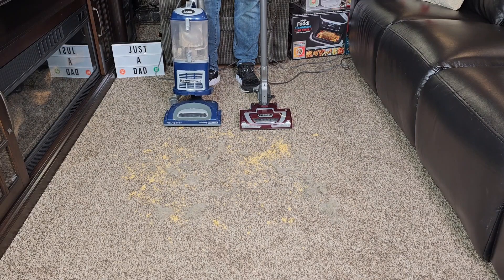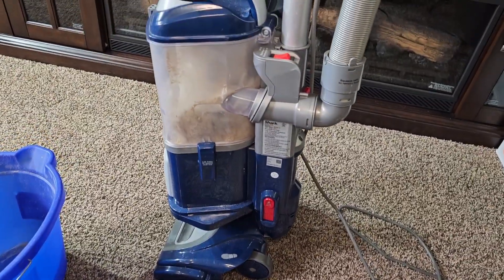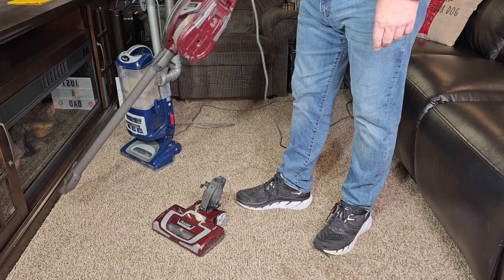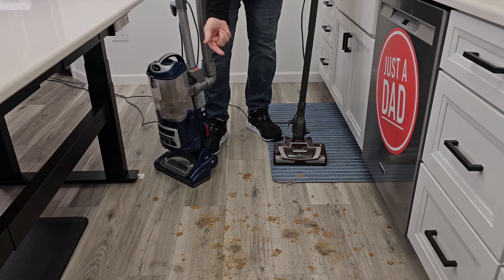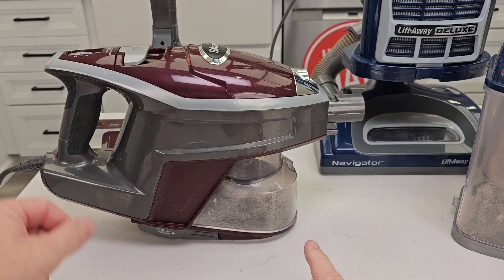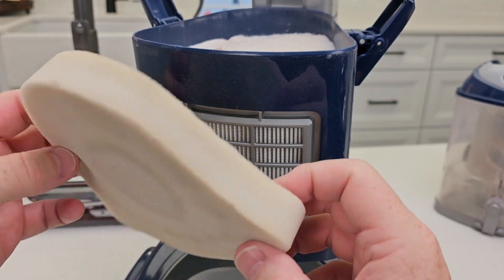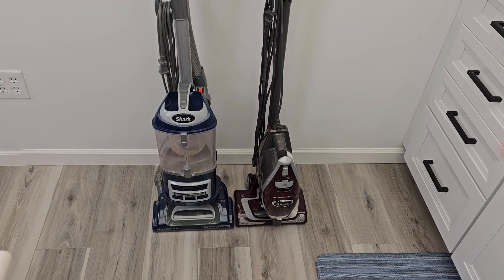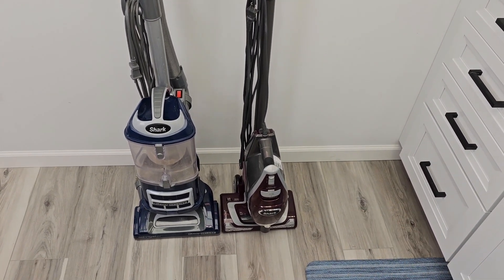Shark Navigator Upright vs Shark Rocket Stick Vacuum Comparison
I compare the 2 Best Selling Shark Vacuum on Amazon.  Shark NV360 Navigator Lift-Away Deluxe Upright Vacuum Shark HV322 Rocket Deluxe Pro Corded Stick Vacuum Which one cleans the best and which one is the easiest to use.  How are they different and how are they the same.